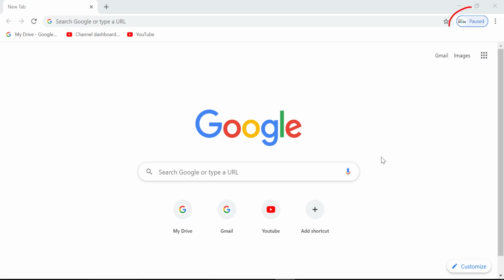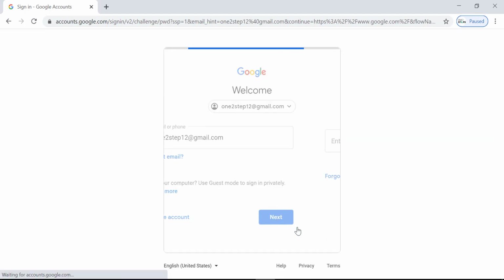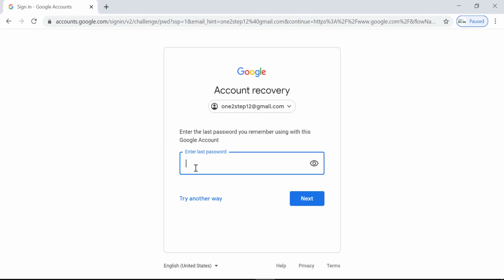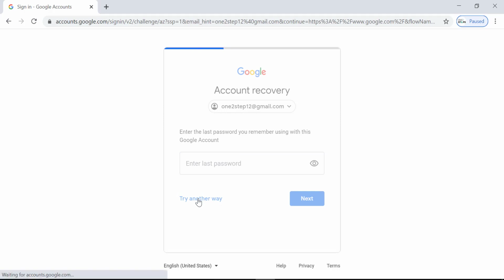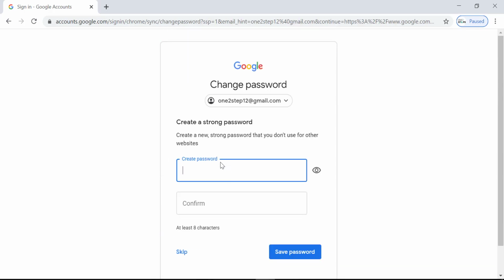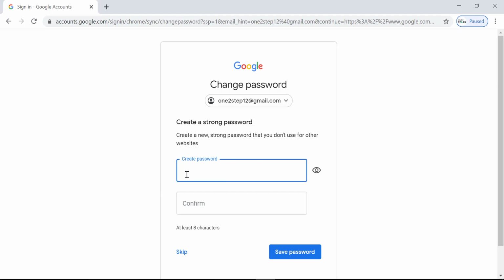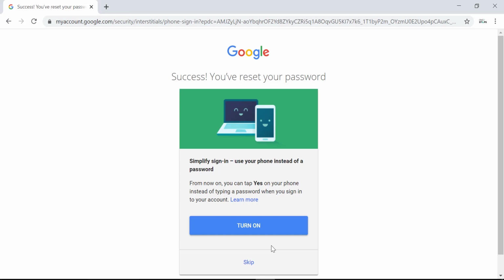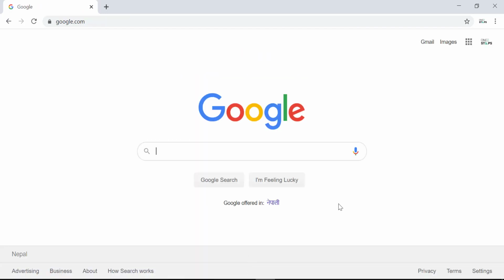Reset Gmail Password | Recover forgotten Google password | Gmail Tutorial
Forgot your Gmail Login Password? This video tutorial guides you through all the processes involved in resetting your google email password step by step.

Resetting your password is easy and simple thing to do. In fact, you can reset your forgotten Gmail password in 3 easy steps.
2. Now in the password section, click on Forgot password.
4. Once you've been verified, you can choose new password for your Gmail account.